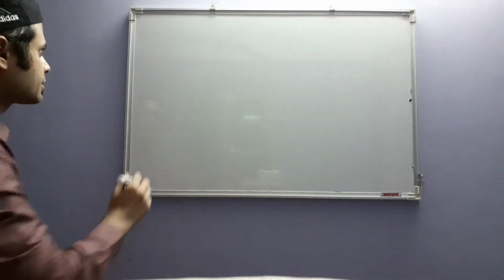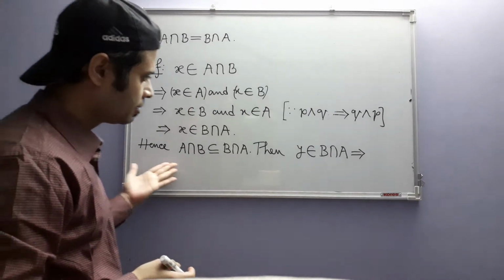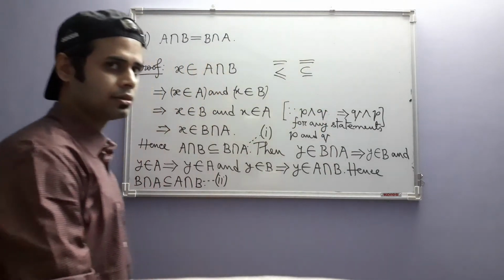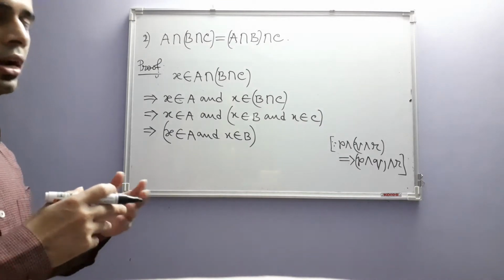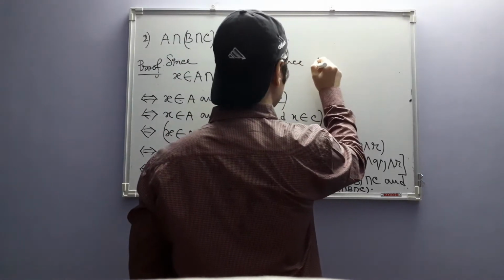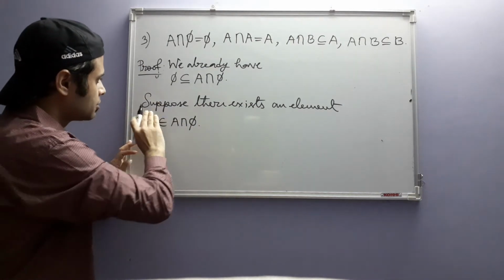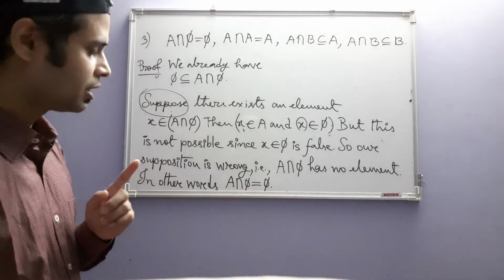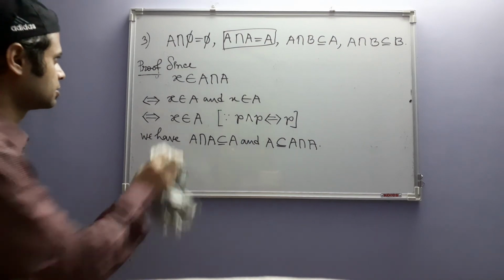Problems on Set Theory (Part 1)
In this video we deal with set-theoretic problems. This is the first part of the video; here we prove the results that were stated but left unproved in the previous video. Stick around for the coming parts, where we solve set-theoretic problems proper. In the last part of this video we shall discuss a problem "with" intuitive set theory.